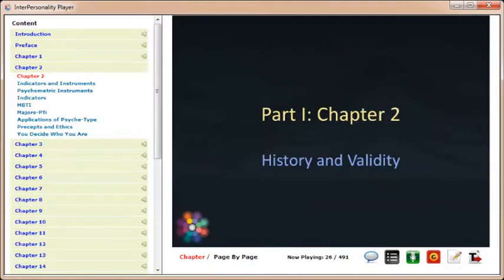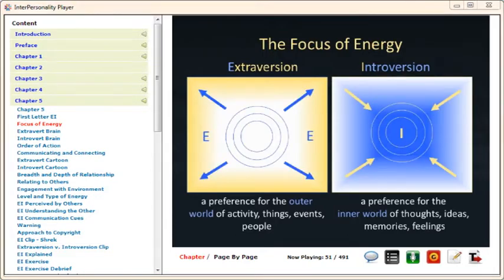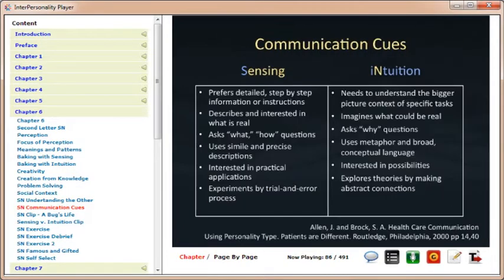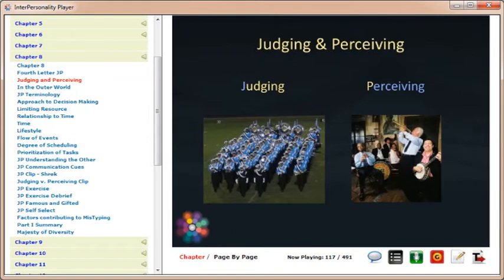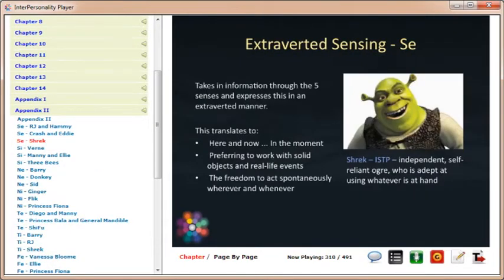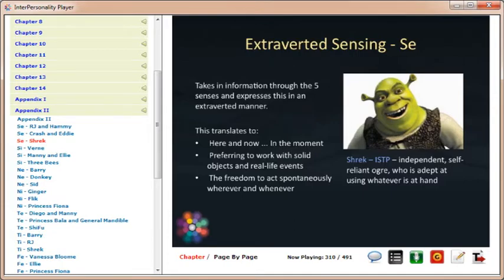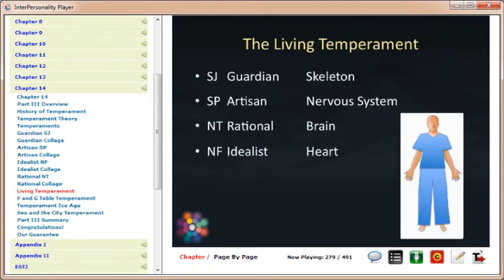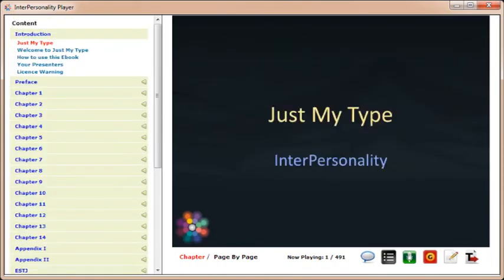Just My Type: What's in the Course?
This video details everything you'll find in the InterPersonality introductory Psyche-Type course, Just My Type.